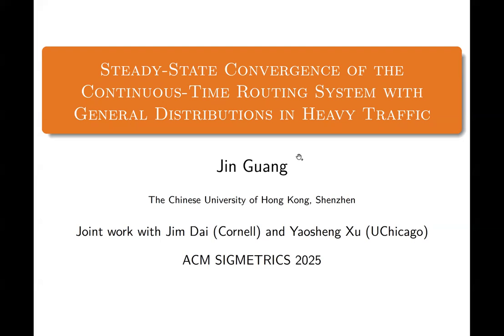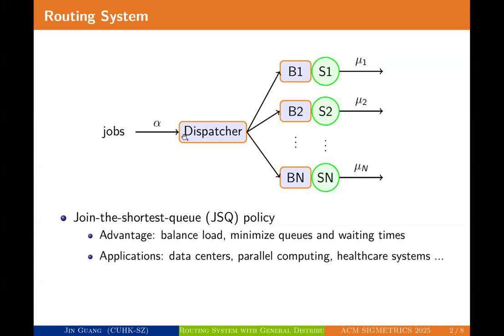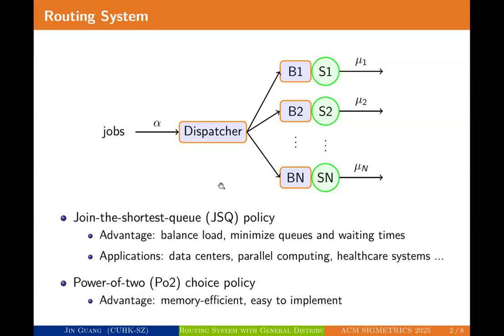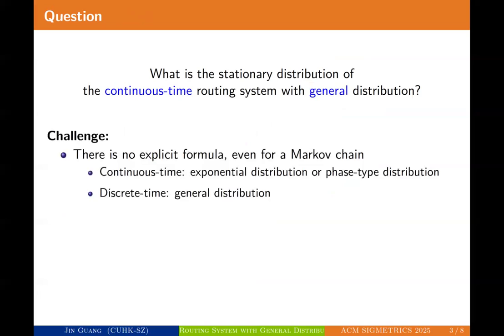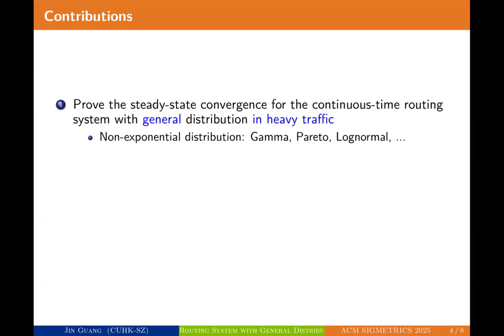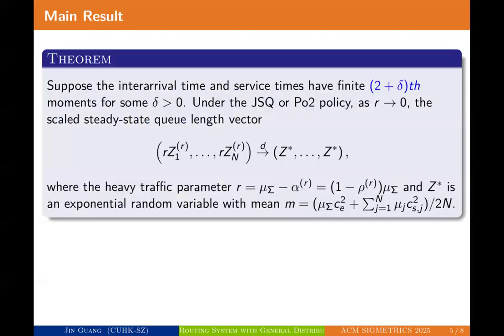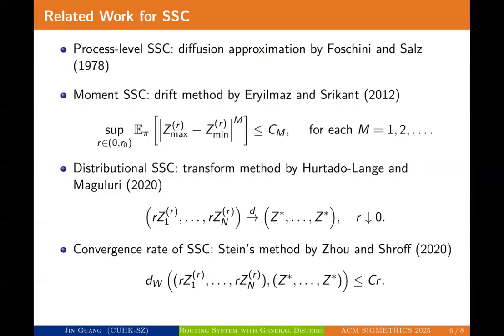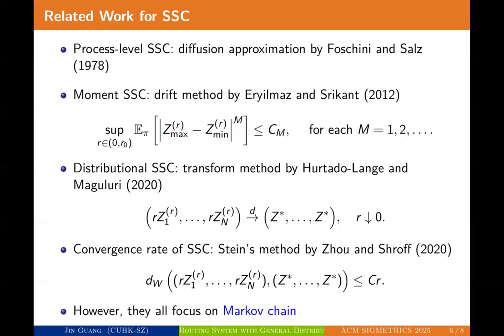1A Steady State Convergence of the Continuous Time Routing System with General Distributions in Heav